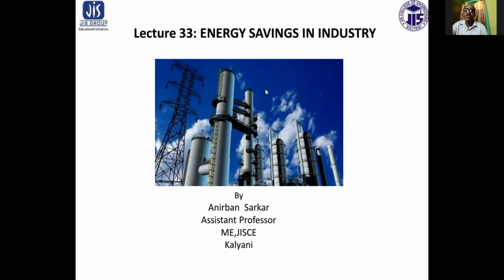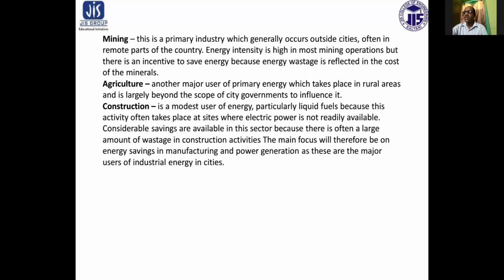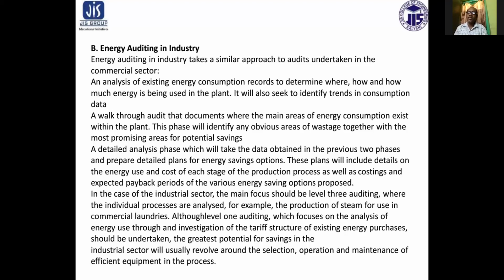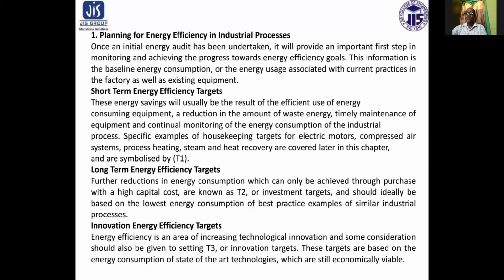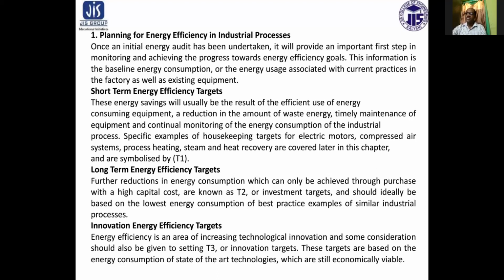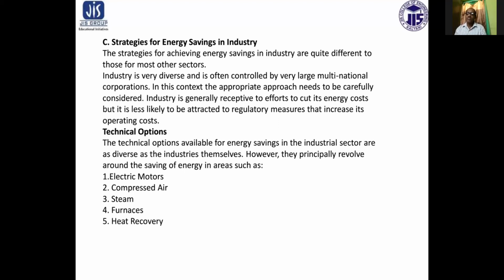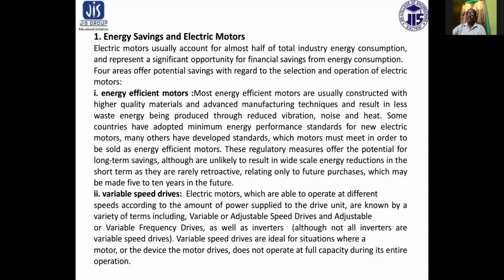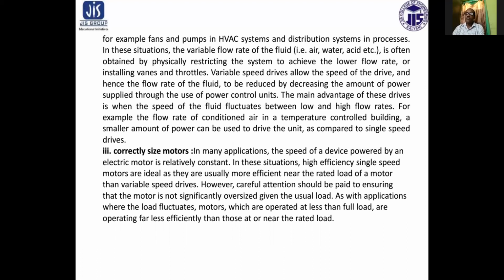Lecture 33: ENERGY SAVINGS IN INDUSTRY-I